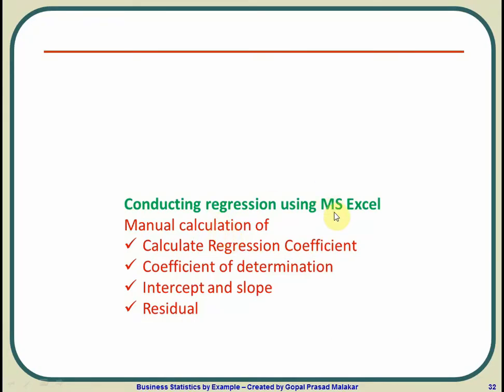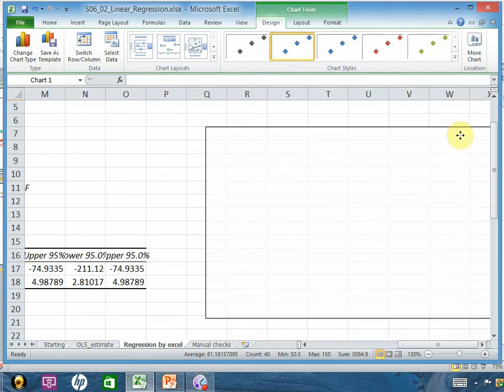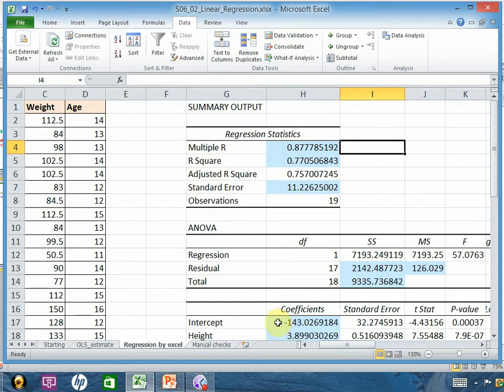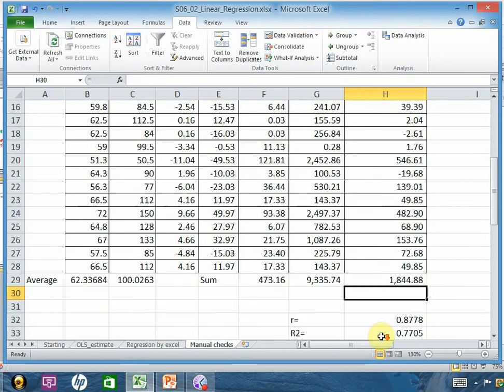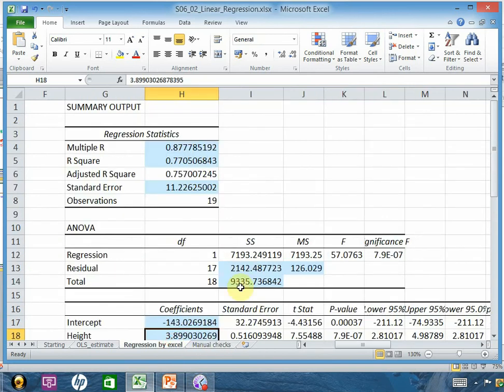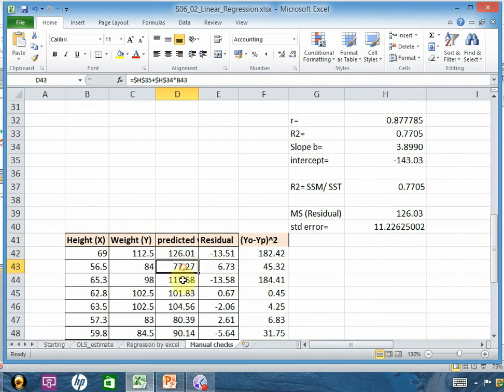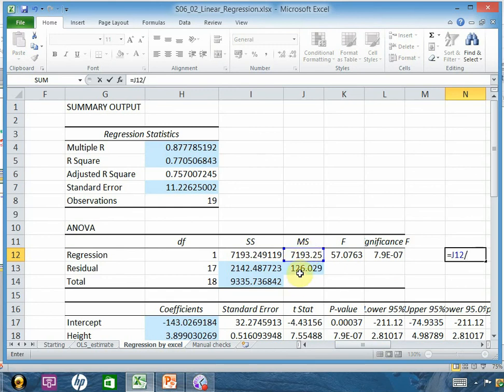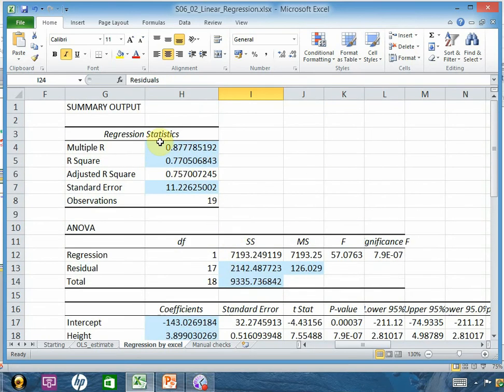How to do Linear Regression Using MS Excel Data Analysis Procedure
Linear Regression using excel and deep dive into different components of output - like slope, intercept, predicted value, residual error, R, R square etc.